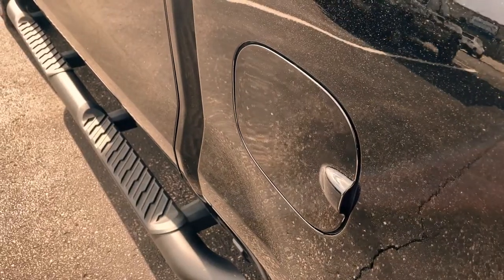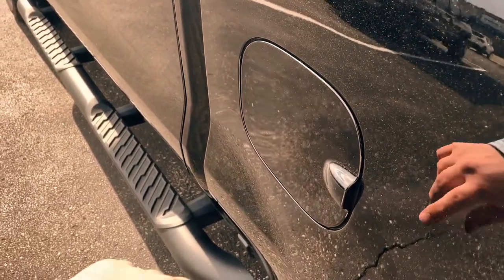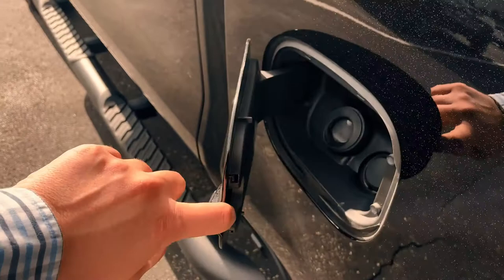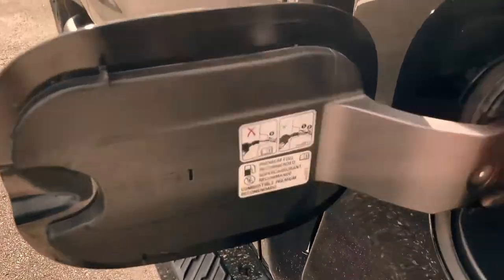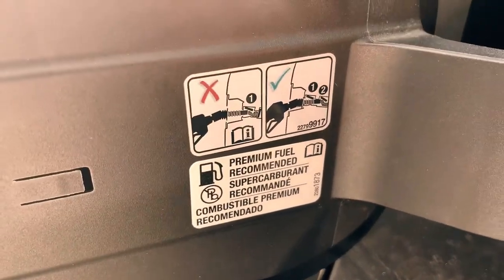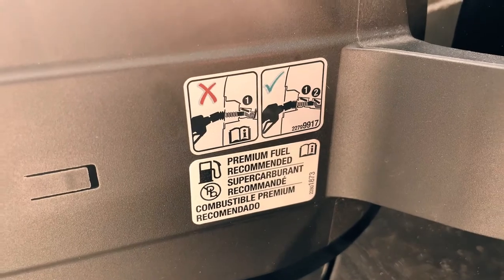Fuel Grades at Russ Darrow Direct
What type of fuel should your vehicle use?

Brennan explains how to find out and other factors to take into consideration when filling up your tank!